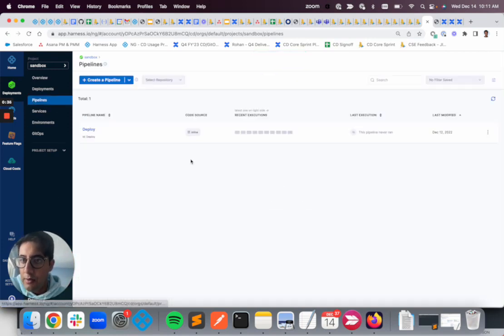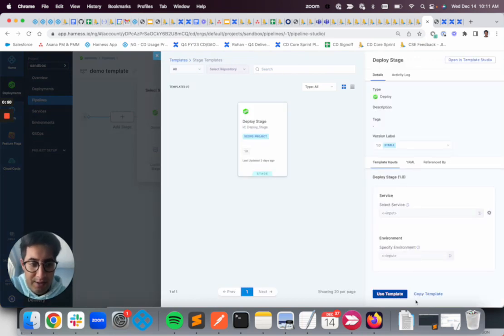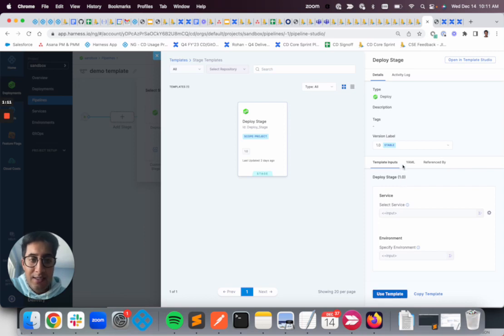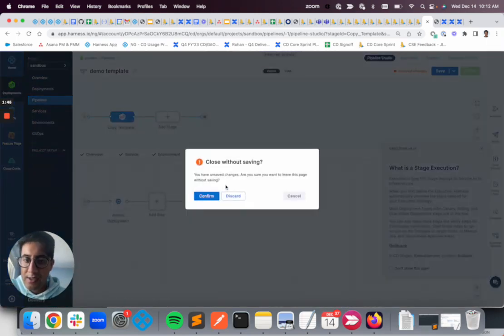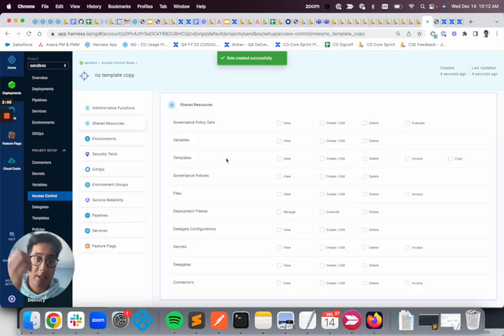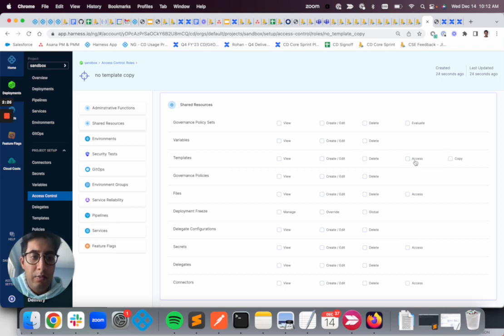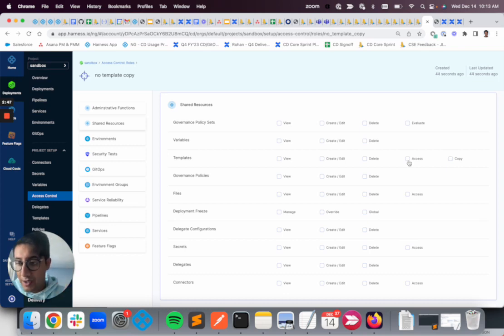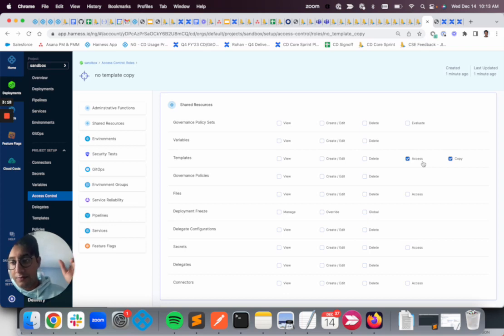Disable Copy Template Access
Harness Next Gen Software Delivery Platform now offers RBAC on Copy Template. This prevents user's from copying templates and enforces them to reference an existing one!